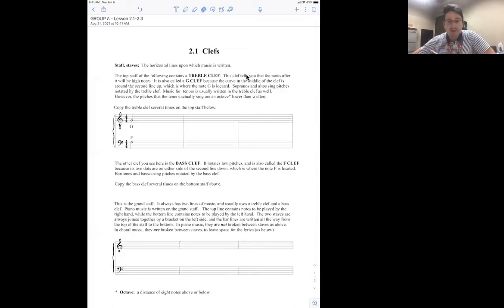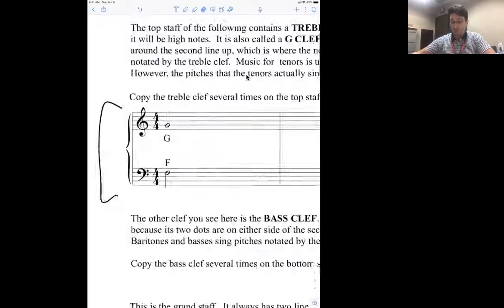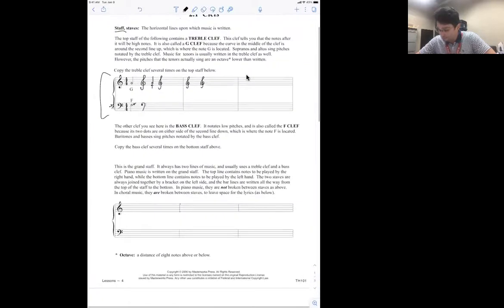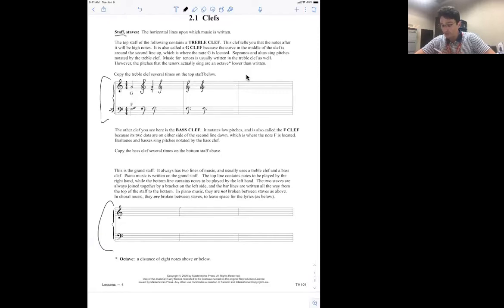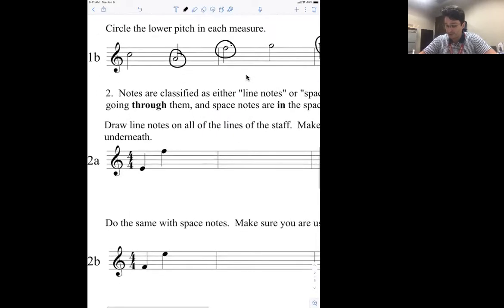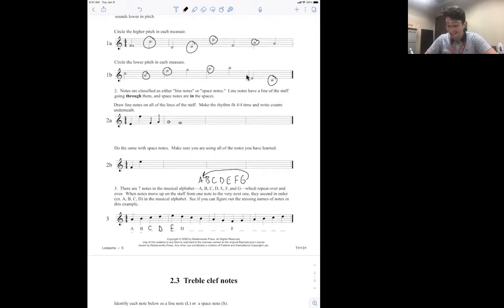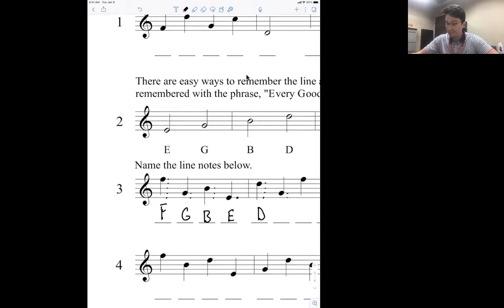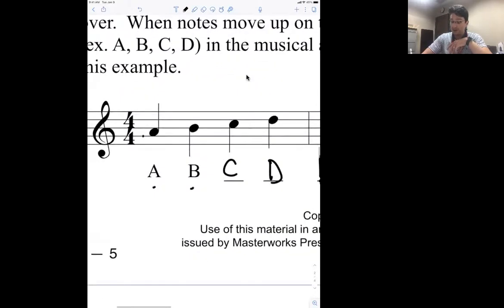2.1- 2.3 The Staff and Treble Clef Note Names